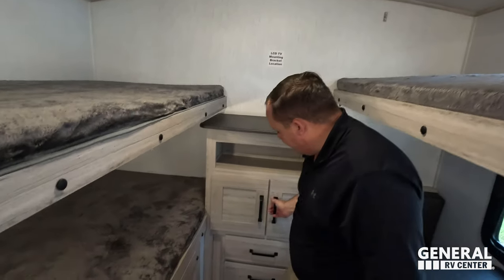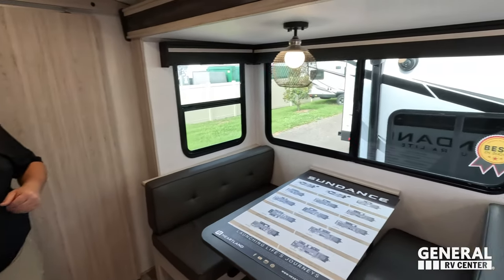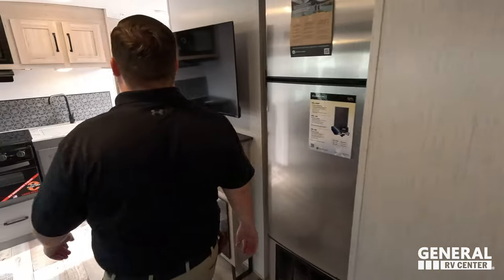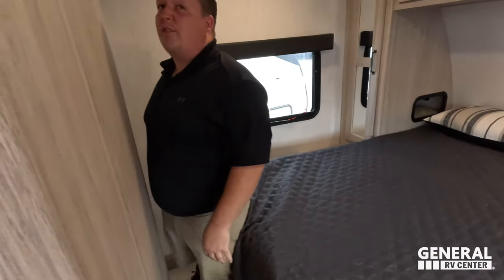QUAD Bunk Bed Travel Trailer / 2023 Heartland Sundance 294BH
2023 Heartland Sundance 294BH - Thank you to Lippert for sponsoring our channel! We're back with General RV!

Hey everyone welcome back to another video! Today I am super excited we are taking a look at this AWESOME Quad Bunk Travel Trailer from Heartland. This is the Sundance 294BH. What I love about the Sun Dance is that it is AMAZING Quality at an AMAZING Price Point!